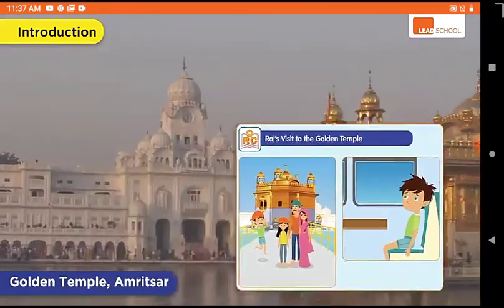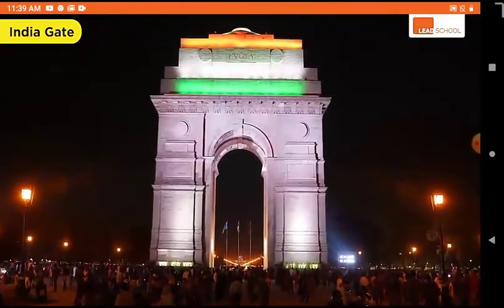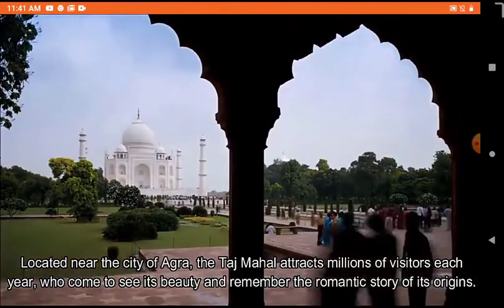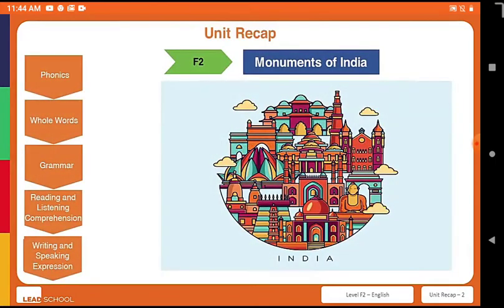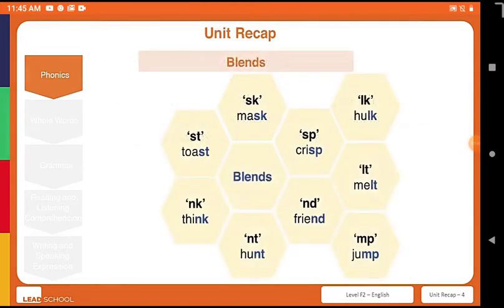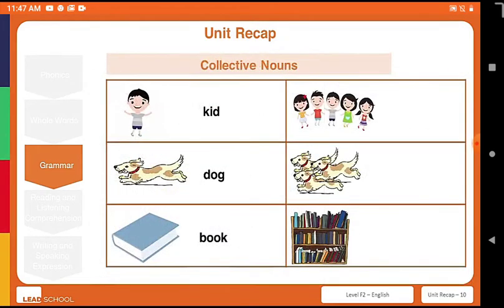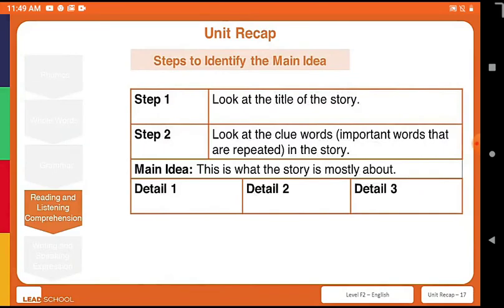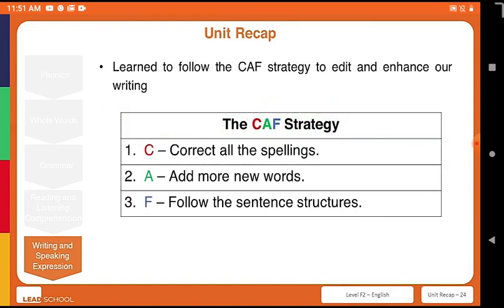unit 2 monuments of India story revision